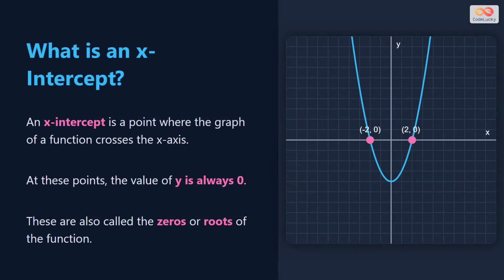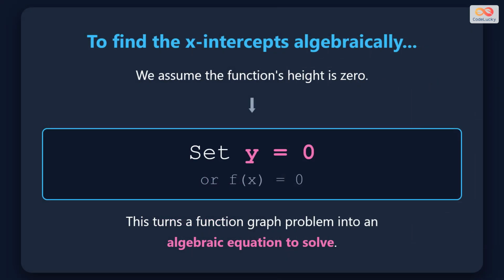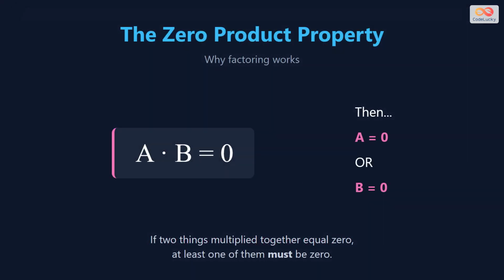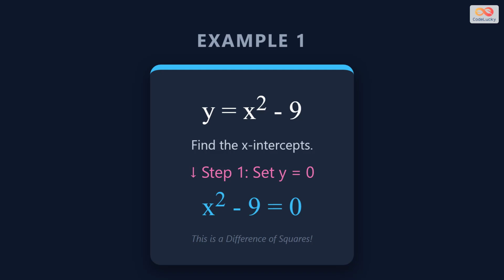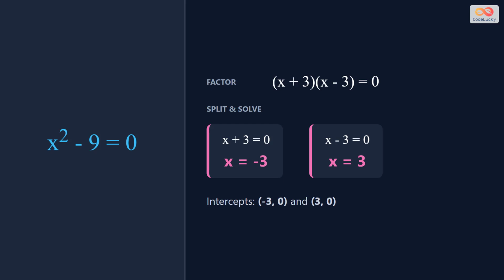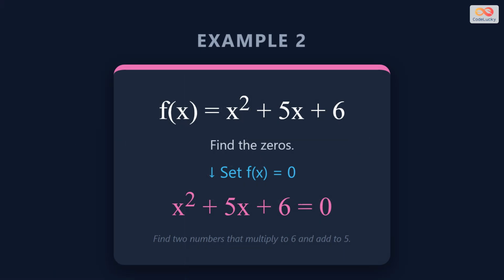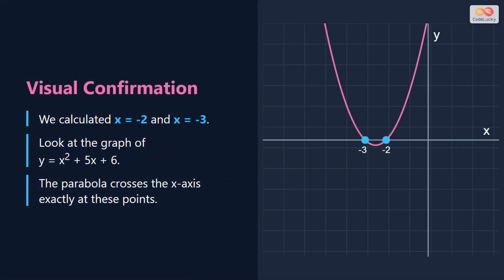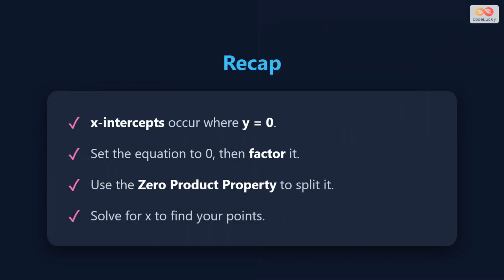How to Find x-Intercepts by Factoring | Algebra Basics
Learn how to find the x-intercepts (zeros) of a quadratic function by factoring! 🧮✨

In this video, we break down the process of finding where a graph crosses the x-axis without needing to draw it first. This method, often called "finding the zeros" or "finding the roots," is essential for algebra students.

We cover:
🔹 What an x-intercept actually is (visually and algebraically)
🔹 Why we set y = 0
🔹 How to use the Zero Product Property
🔹 Step-by-step examples including Difference of Squares and Trinomials

Whether you are studying for a test or just brushing up on your math skills, this guide will make the process clear and easy to follow. 🎓

Chapters:
00:00 - Finding x-Intercepts by Factoring
00:14 - What is an x-Intercept?
00:36 - The Key Concept
00:56 - Zero Product Property
01:17 - The Strategy
01:38 - Example 1: Setup
01:58 - Example 1: Solution
02:19 - Example 2: Setup
02:37 - Example 2: Solution
02:57 - Visualizing Example 2
03:16 - Recap
03:35 - Outro